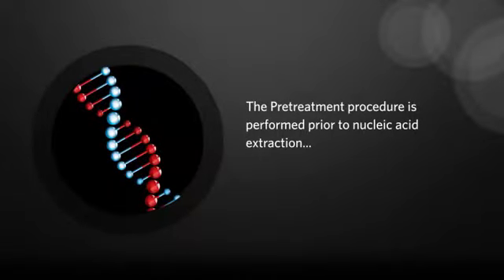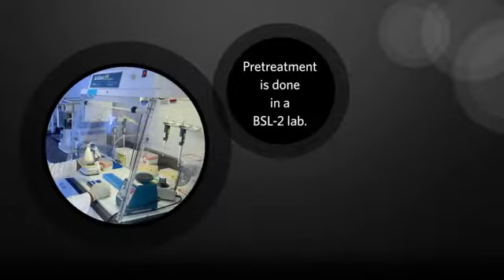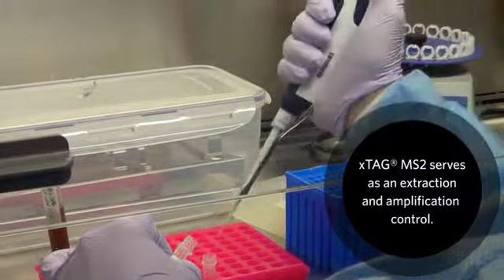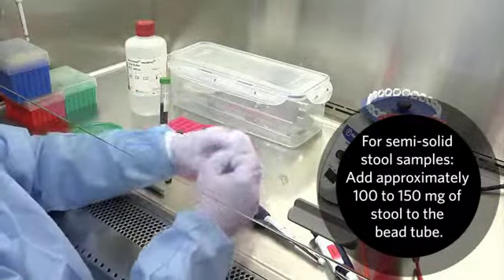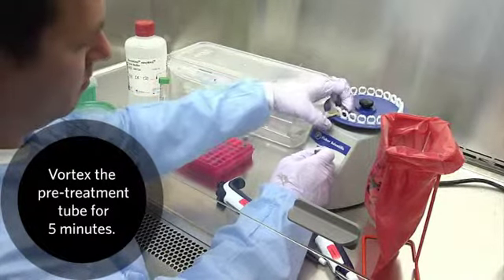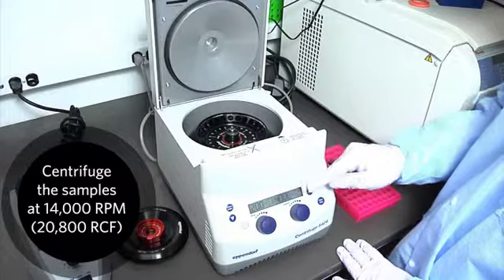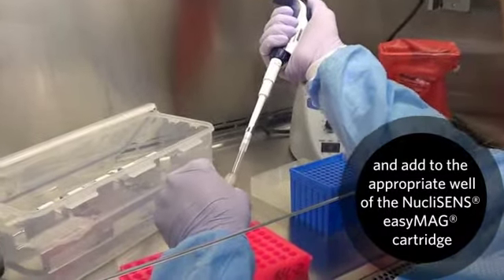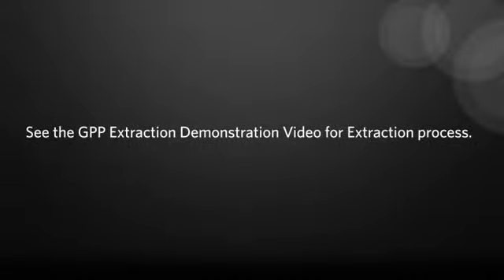xTAG® GPP Pretreatment Demonstration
The xTAG® Gastrointestinal Pathogen Panel is a fast and comprehensive molecular based test that identifies and detects the majority of pathogens that cause gastroenteritis. In as little as five hours, laboratories can obtain results for ≥90% of pathogens in a quick, streamlined workflow that eliminates the complexity of managing multiple samples and test methods.